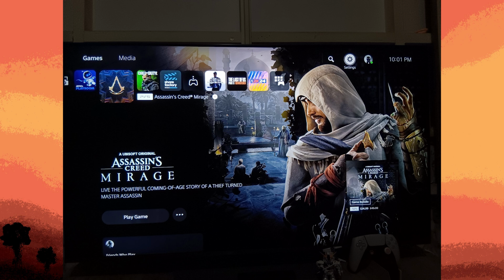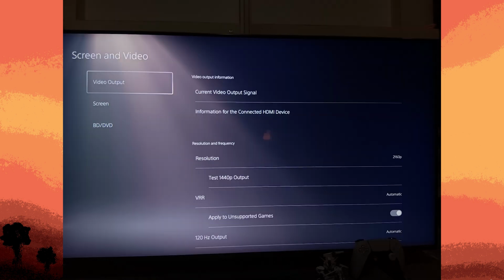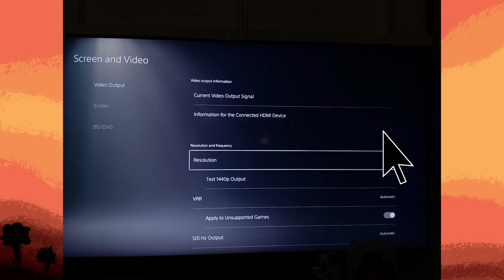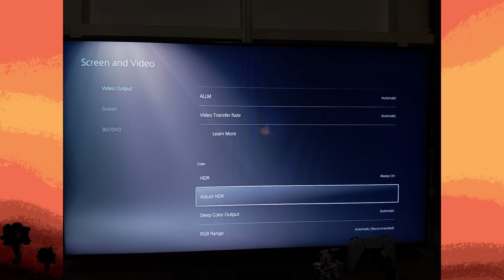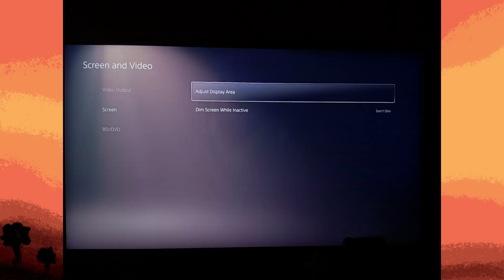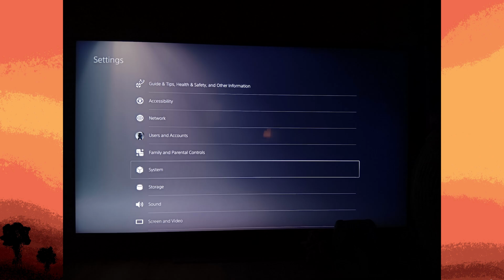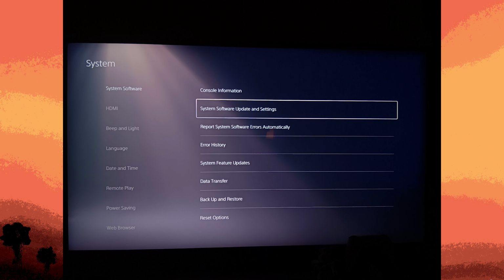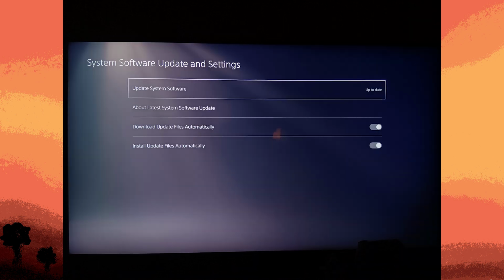How To Fix Blurry Screen On PS5 (Quick & Easy)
In this video, I will explain how to fix blurry screen on PS5. Use these methods to have a more crisp and clean picture while playing games on your PS5.